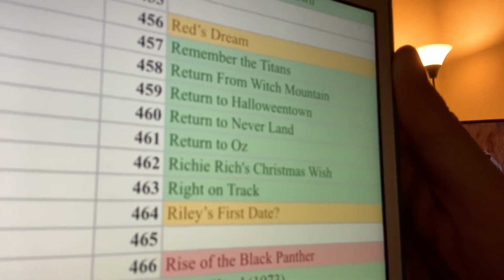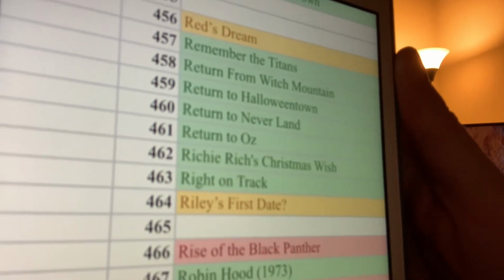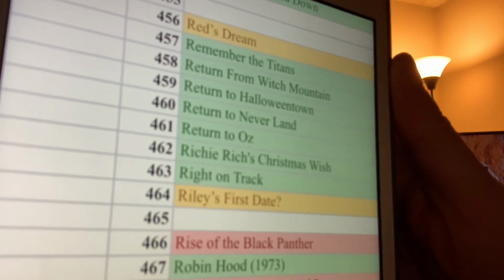Wild Yellowstone (NatGeo) - day 230 - Disney+ Every Day Challenge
I let the fates decide what I'll watch on Disney+ (mostly). Every day a RANDOM number is selected from the internet and it correlates to a movie or TV series currently playing on Disney+. Whatever is picked, I watch it, whether I want to or not!

This is the latest installment in my hopefully long series of short commentaries on everything Disney+ has to offer.  Whether anyone cares or not, I've decided to challenge myself to watch every Disney+ movie, documentary, short, and TV series the streaming channel has to offer. I'm already signed up for the next 3 years, so why not?

The quality of the presentation will hopefully improve over the coming days, weeks, and months as I get into a groove and figure out exactly what I'm trying to do here.  All I know is that I haven't seen everything Disney has to offer and what I have seen, I haven't seen in a while (unless it's Marvel, Pixar, or Star Wars).  There's a lot more classics out there than most of us realize. And a lot of not so great stuff or at least stuff that wasn't really made for me. Mix that with all of the new stuff coming to the streaming channel, and I've got a humongous task in front of me.  I hope you'll join me for the ride. Feel free to watch along.

All Disney related content in the thumbnail and video are the property of The Walt Disney Company.